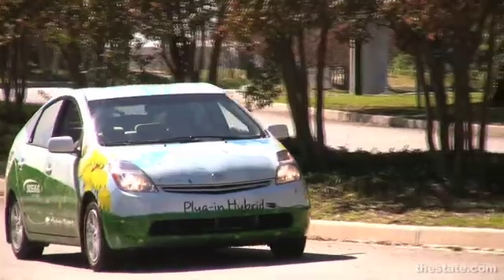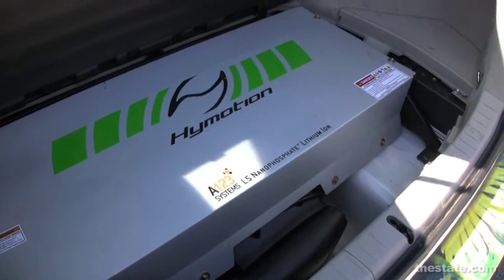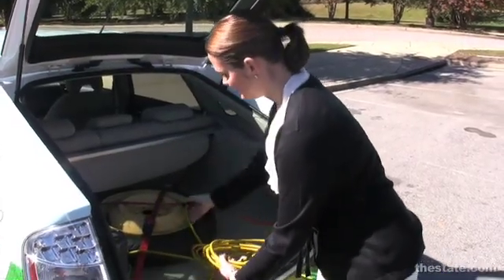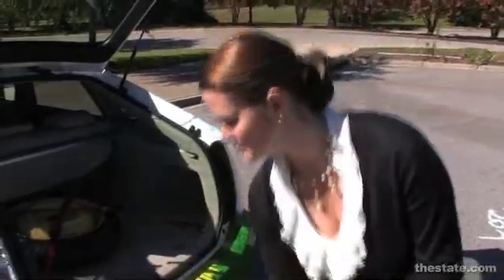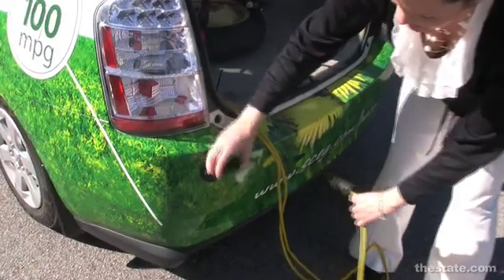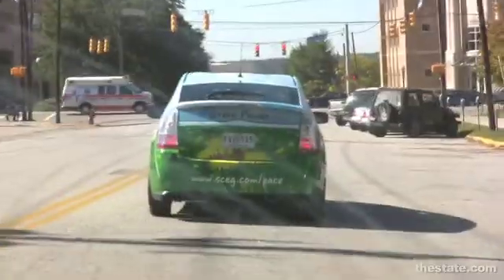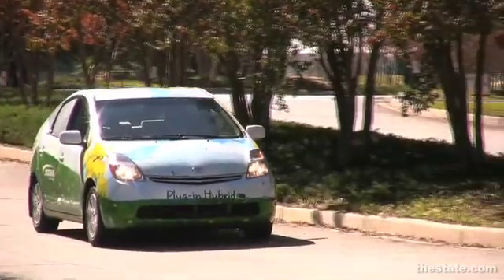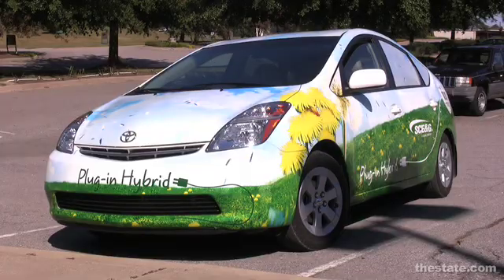TheState.com | 100 MPG? SCE&G's modified Prius boasts increased efficiency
SCE&G has developed a version of the Toyota Prius that reportedly achieves 100 MPG.